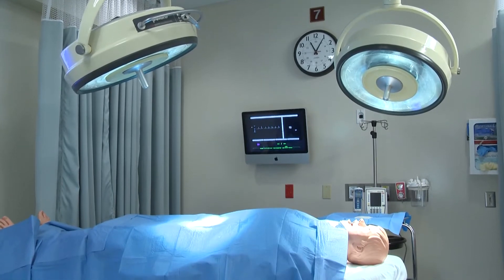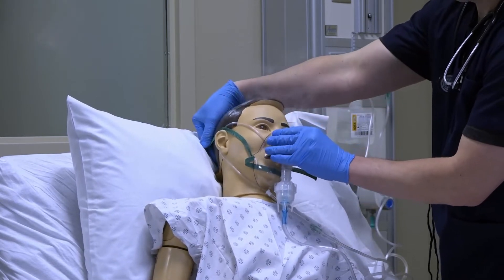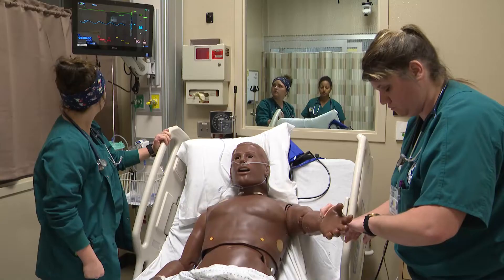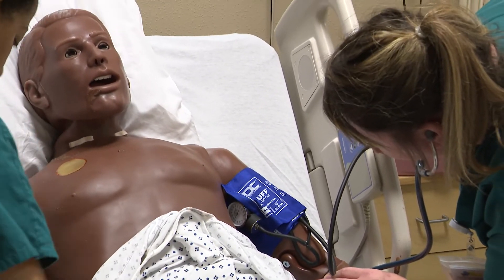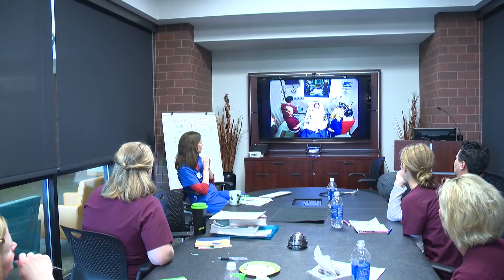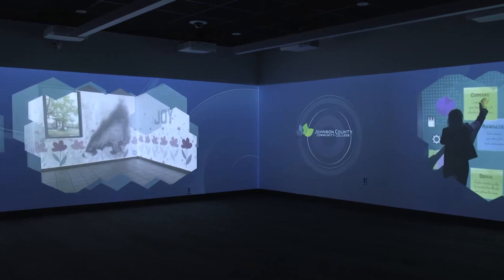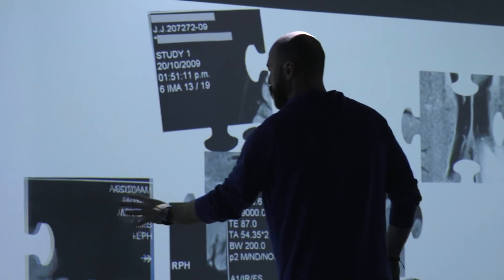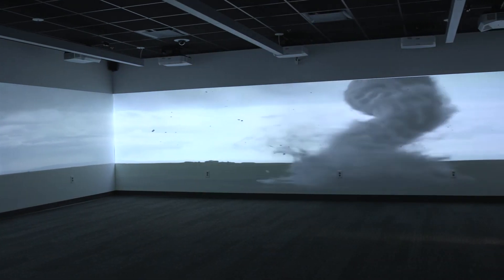JCCC Innovates: Classroom Technology in the Healthcare Simulation Center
Johnson County Community College offers healthcare students — including those in the nursing program — unique learning experiences with its a strong focus on classroom technologies and healthcare simulation. From the tools used in the classroom to the student’s many hands-on experiences, innovation is at the core of the Nursing program’s contributions to student success.

In the on-campus Zamierowski Family Center for Healthcare Simulation Center, students work independently as registered nurses where they practice critical thinking and decision making in simulated healthcare situations. Simulation technology includes the use of life-like manikins (with voices and reactions provided by faculty located in a central control room), IV pumps and actual hospital sounds. These give students an enhanced, realistic learning experience that enriches classroom curriculum. Audiovisual technologies allow instant replays and post-experience debriefings, which gives faculty an opportunity to provide a better critical assessment of the simulation.

In addition, the Clinical Augmented Reality and Virtual Experiences Room (CARVER) uses twelve projectors to create a 360-degree environment that serves students in a variety of medical fields and better prepares them for the real world.

For more information on JCCC’s nursing program, visit jccc.edu/academics/credit/nursing/